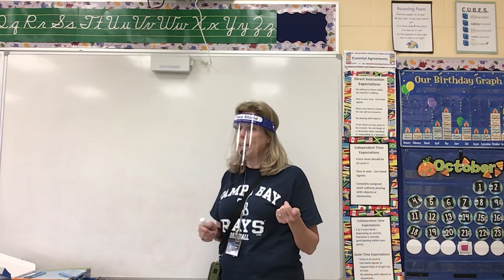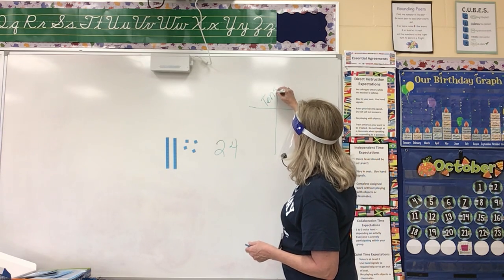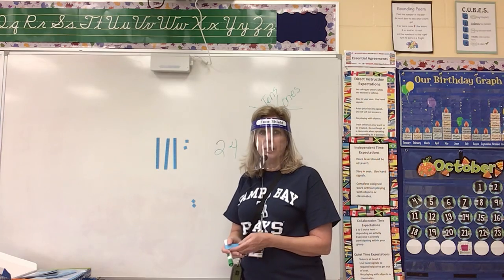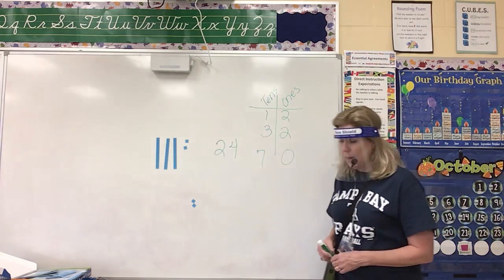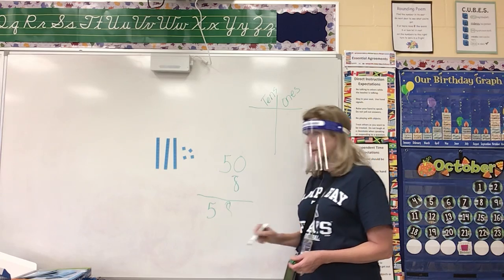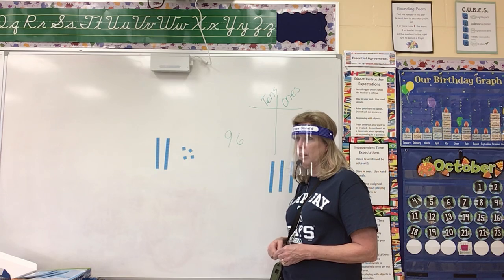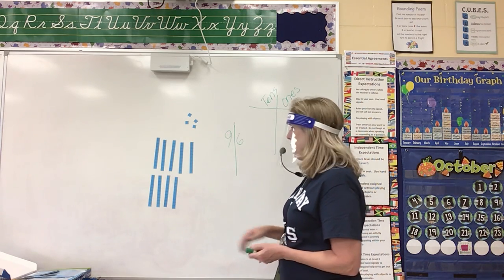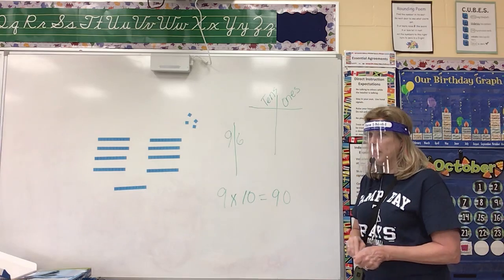October 27, 2020